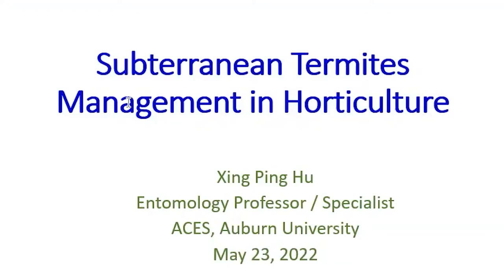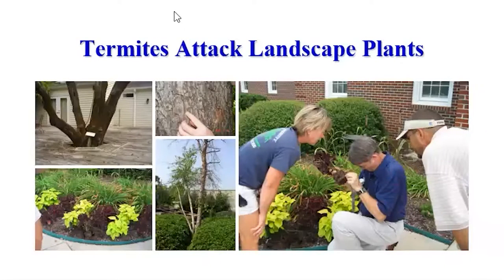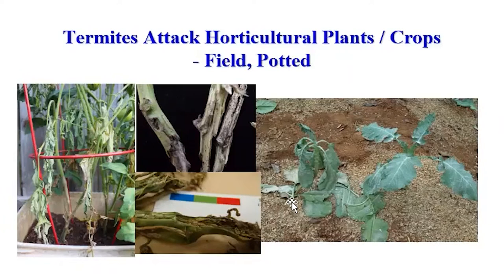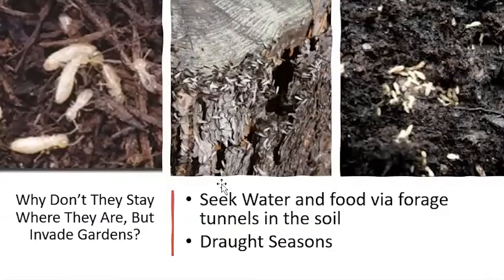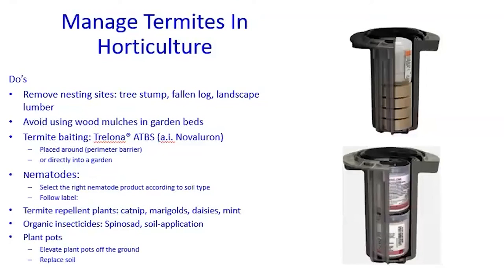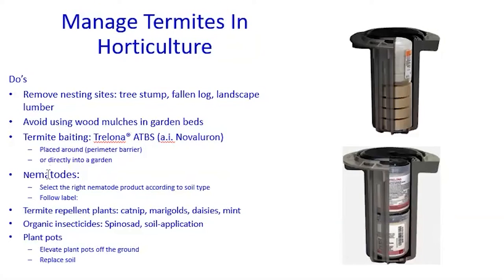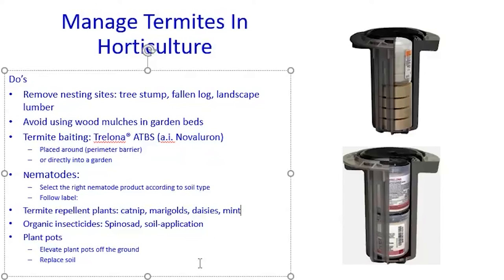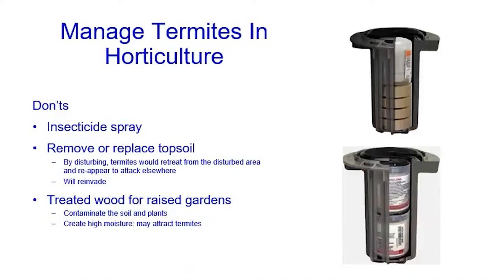Subterranean Termites Management in Horticulture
Welcome to the Commercial Horticulture Webinar Series. Today we will be with Xing Ping Hu as she discusses Subterranean Termites Management in Horticulture.